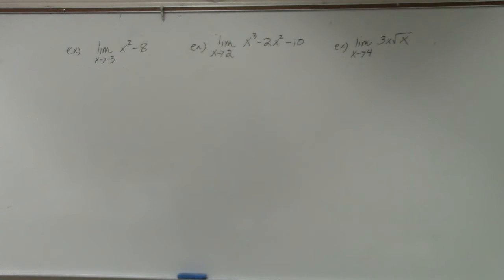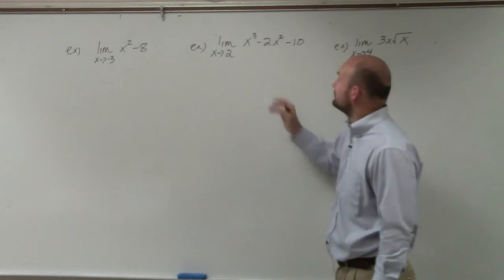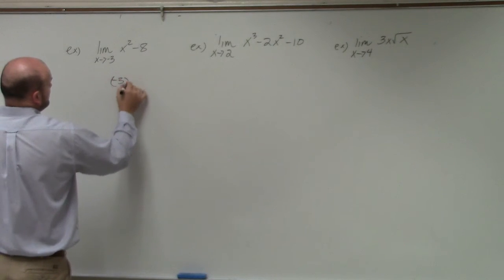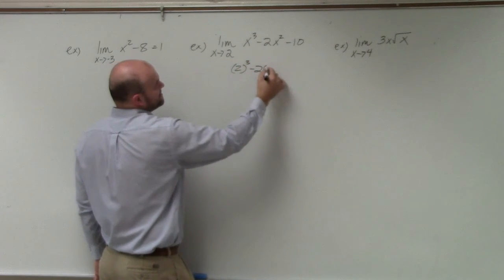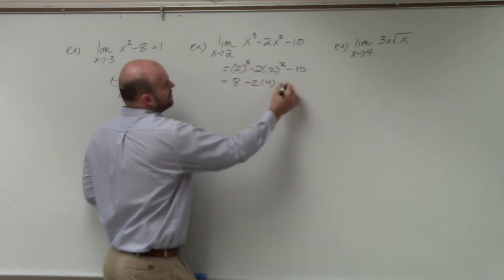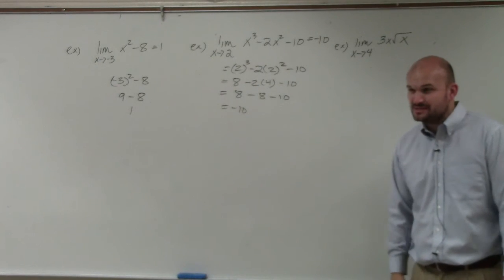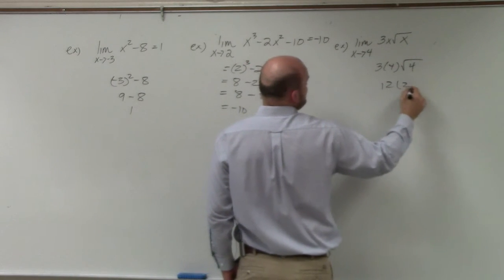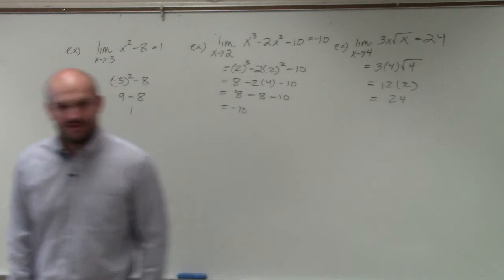How to find the limit of continuous functions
👉 Learn how to evaluate the limit of a function involving polynomials. The limit of a function as the input variable of the function tends to a number/value is the number/value which the function approaches at that time. The limit of a function is usually evaluated by direct substitution of the value which the variable tends to.